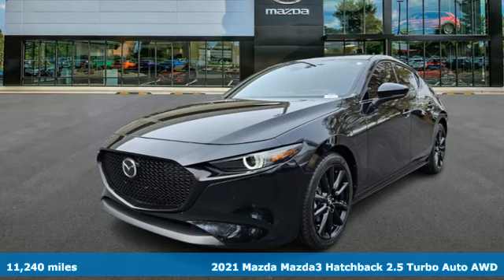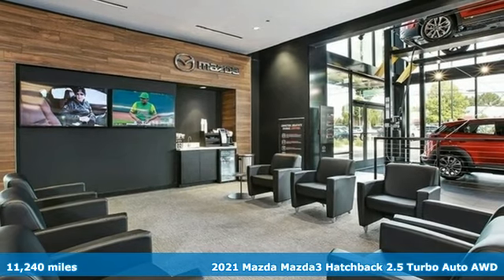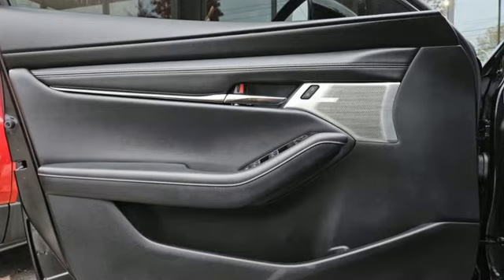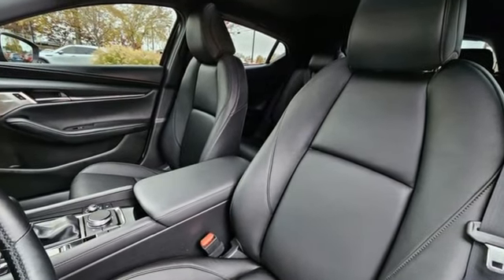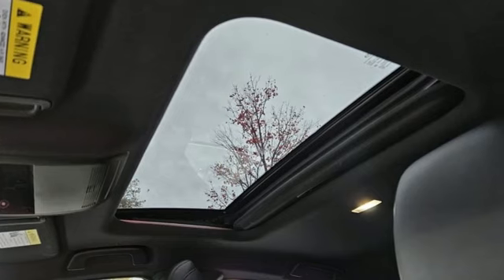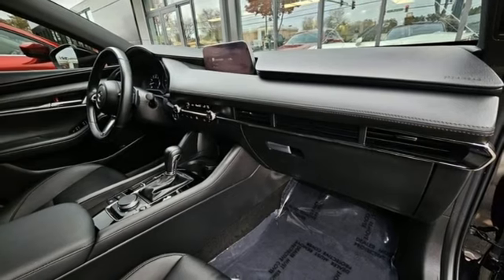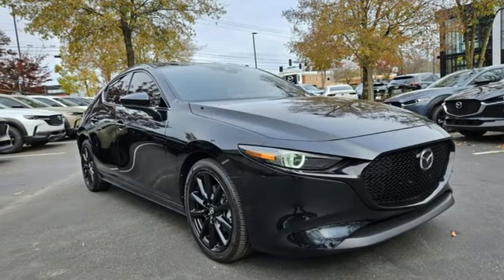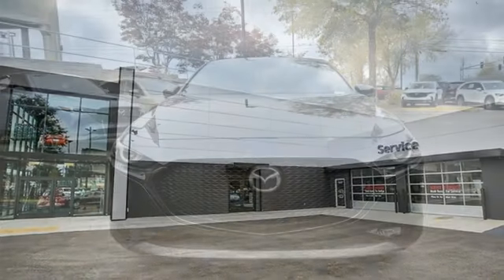Used 2021 Mazda Mazda3 Roswell GA Atlanta, GA 168042A - SOLD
Year: 2021
Make: Mazda
Model: Mazda3
Trim: 2.5 Turbo
Engine: I4
Transmission: 6-Speed Automatic
Color: Black
Interior: Black
Mileage: 11240
Stock #: 168042A
VIN: JM1BPBJY5M1402360
Recent Arrival! CARFAX One-Owner. Clean CARFAX.brbr$299 Decontamination Fee. Jet Black Mica 2021 Mazda Mazda3 2.5 Turbo AWD 23/31 City/Highway MPGbrOdometer is 15812 miles below market average!

Address:
11185 Alpharetta Hwy